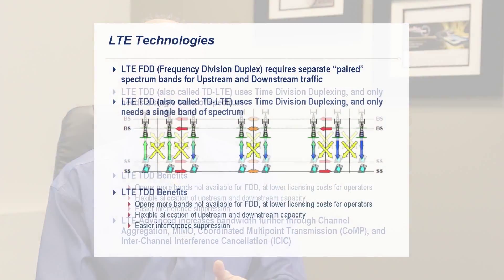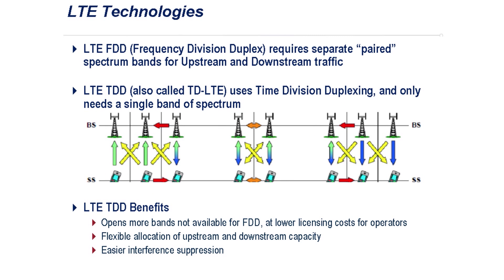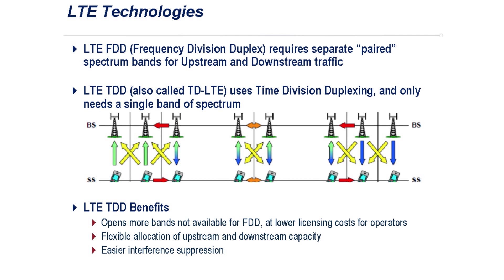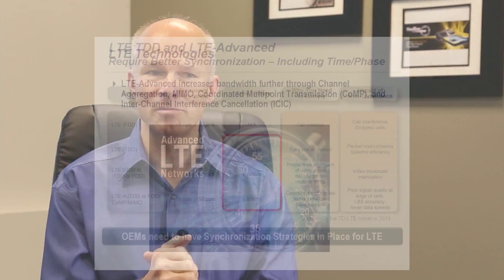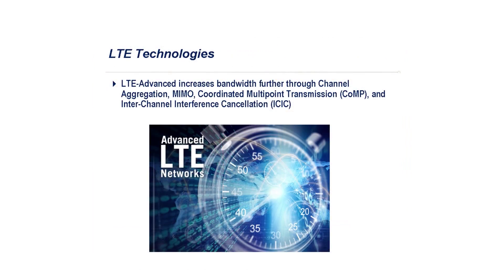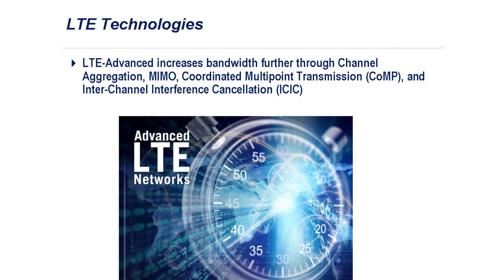Synchronization and Timing for LTE-Advanced, Part 2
In Part 2 of this tutorial on Synchronization and Timing for LTE-Advanced, Martin Nuss, CTO of Vitesse Semiconductor, answers the question:

What are the key differences between LTE FDD and TDD, and LTE-Advanced?